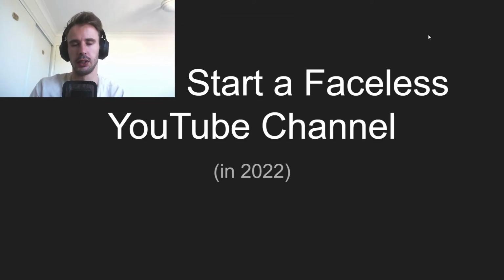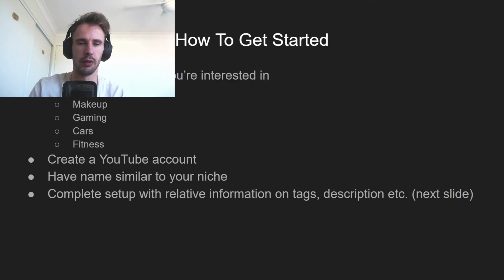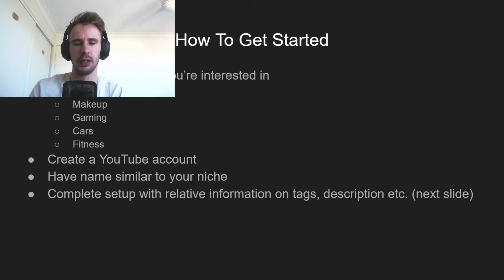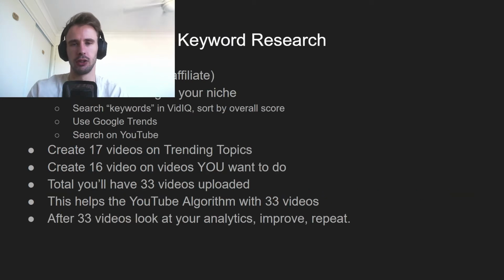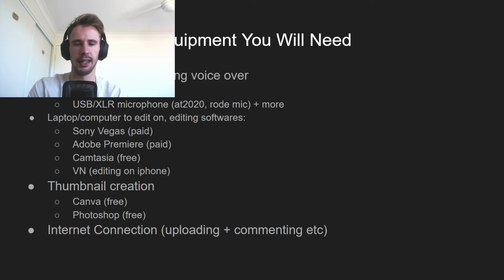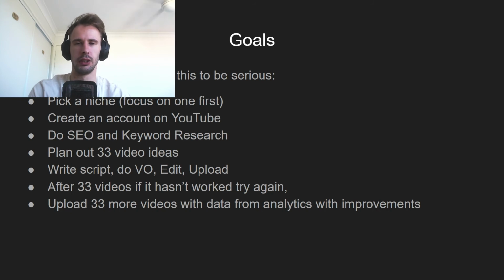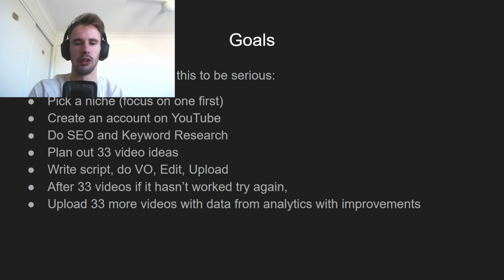How To Get The Best Results For A Faceless YouTube Channel (Step by Step Action Plan)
When starting a faceless YouTube channel there are a few things you need to keep in mind. I have listed a few when starting a faceless YouTube channel and the best ways, practises and fundamentals to give your faceless YouTube channel or cash cow channel the best chance for growth!

There are many ways you can start a faceless YouTube channel and here is what I suggest to be the best way to go around it. Some may even call a faceless YouTube channel a cash cow channel, the reason it has been called this is that a faceless YouTube channel can be outsourced and you act as a manager of the channel to see how everything is being built for that channel, once you start outsourcing. But when it comes to making a faceless YouTube channel, it is best to upload videos at the start yourself, until the point where you can be monetised either in the YouTube Partner Program, or other ways of monetization, such as affiliate marketing or selling online courses.

Setting up a faceless YouTube channel is very much the same as setting up either a personal brand YouTube channel, except there is one key difference. You just don’t show your face and it can be outsourced in the future. It is that simple, and you can have multiple channels as long as you have the cash flow of other channels coming in, to pay your expenses, taxes and you can keep the profits.

BlazeTube is where we teach you how to grow on YouTube and other social media platforms! We are here to teach you how to grow and dominate with your personal brand on social media such as YouTube, Tiktok, Instagram. I want you to be able to transform your passion for content creation into a real online business and become a full-time influencer and content creator.

If there are any issues with an affiliate link that you have bought off me, please contact the company that you have signed up, as I am not responsible, I just give recommendations based on products or software that I use.